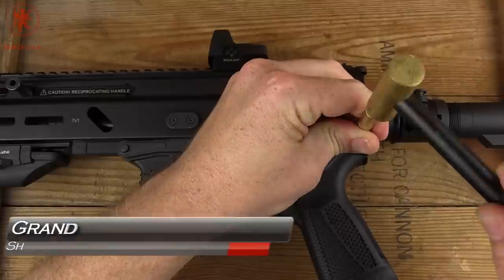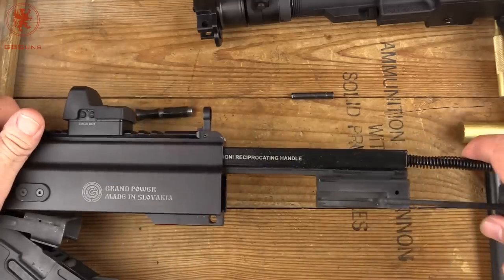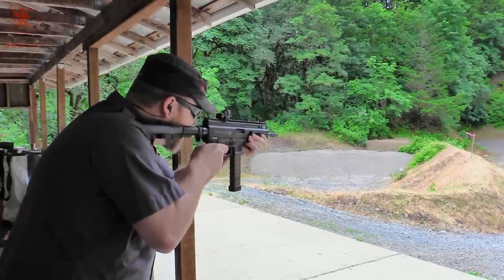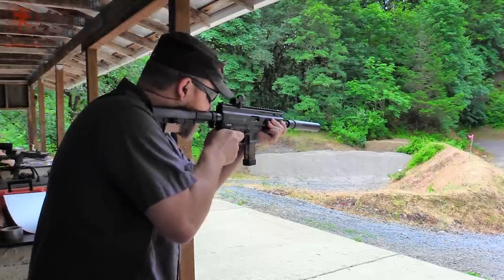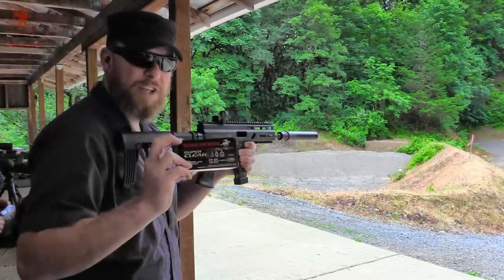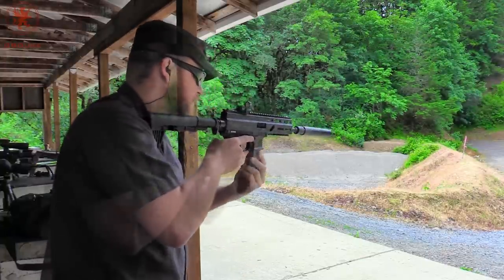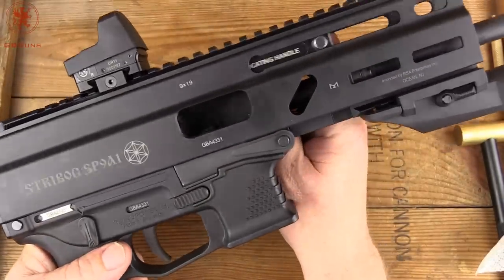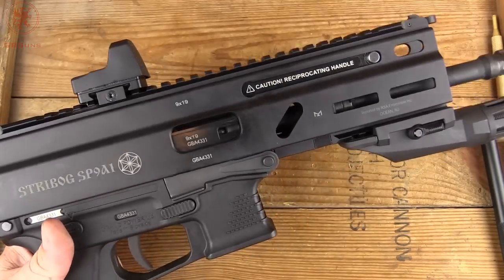Grand Power Stribog Shooting Impressions Pt1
Shooting Impressions of the Grand Power Stribog Part 1.  Article

Nikon Spur
Inforce Light
Stock Adapter through Eagle Imports
Tailhook Brace